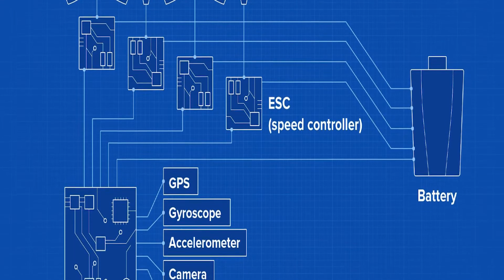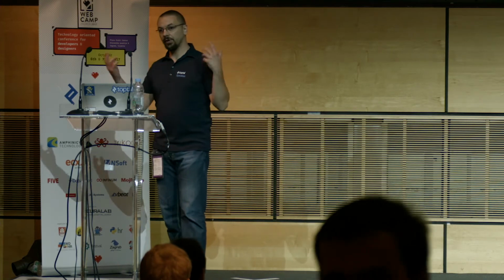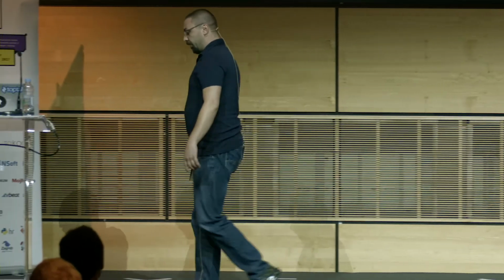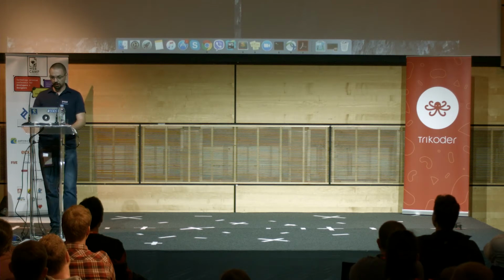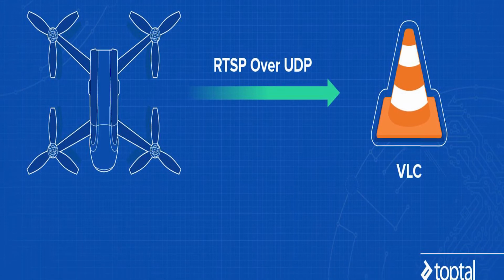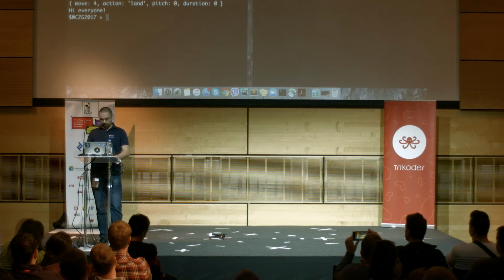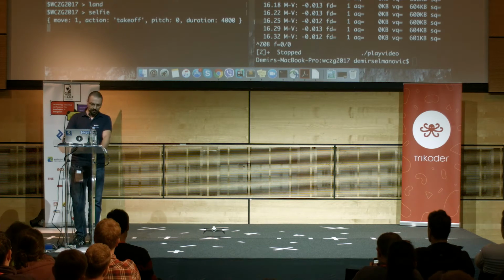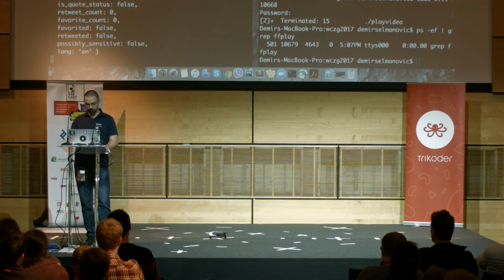Demir Selmanovic - Automating drone with real-time video processing and NodeJS